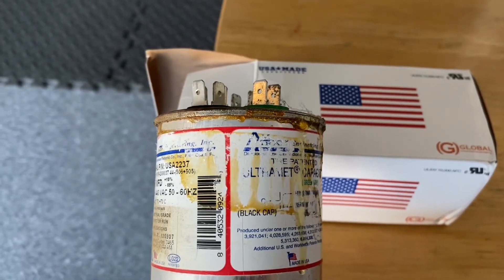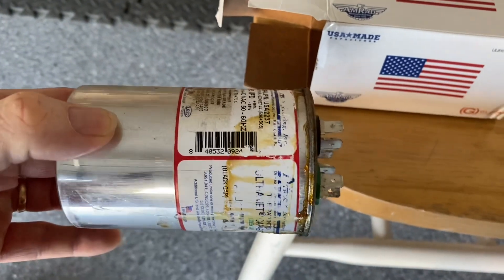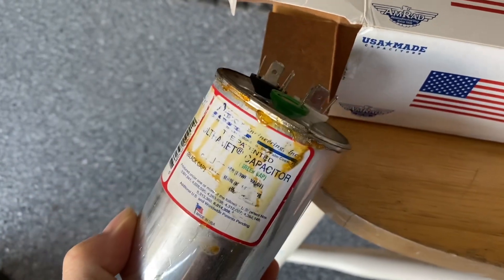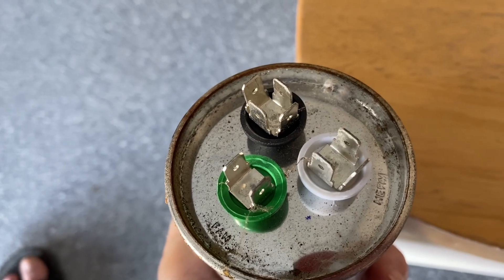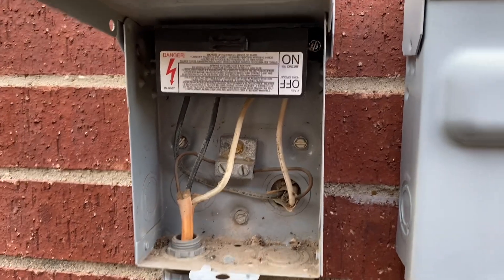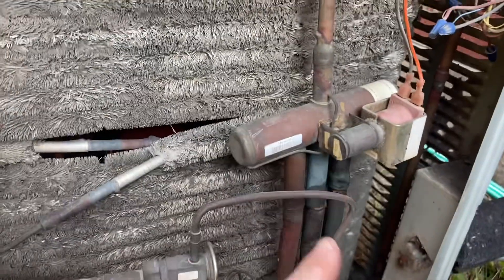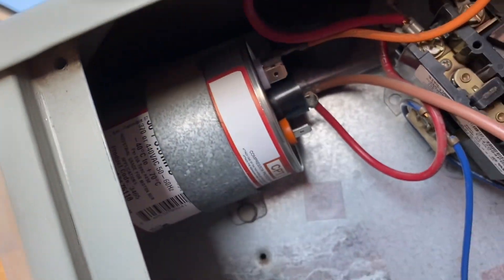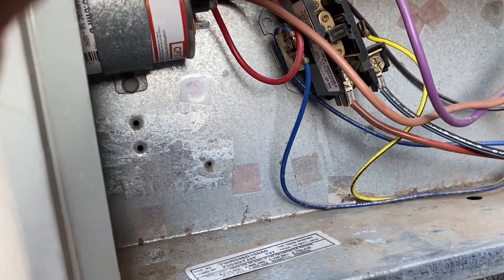Quick, Easy, and Cheap Home AC repair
This was a quick and easy fix for my AC issue. Capacitors all have different prices but it’s pretty cheap.
No special tools needed. Just follow safety measures I give in video.
Let’s all learn from each other and save money.